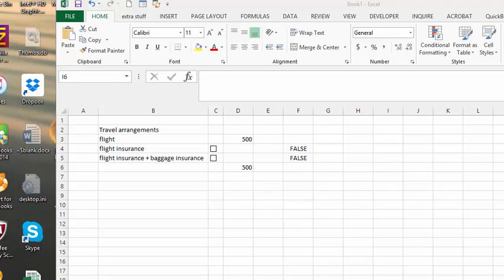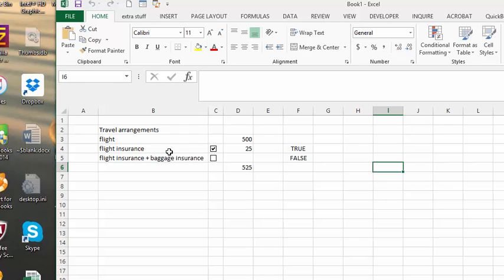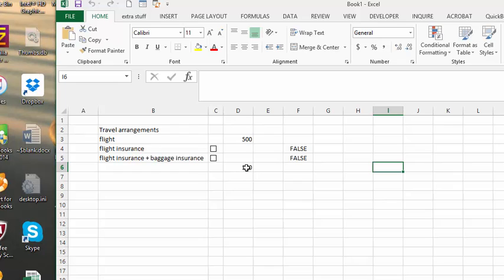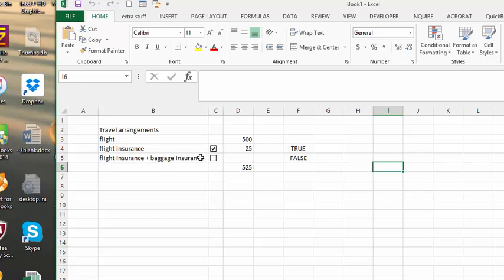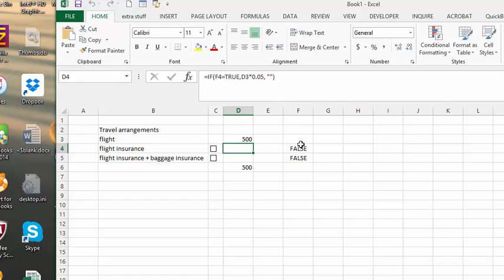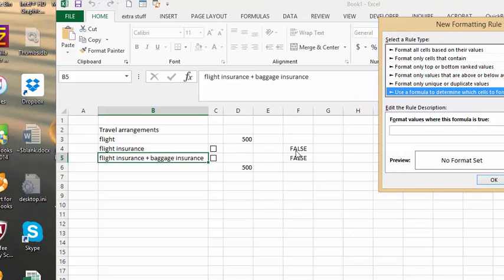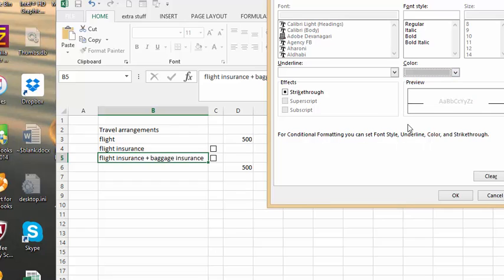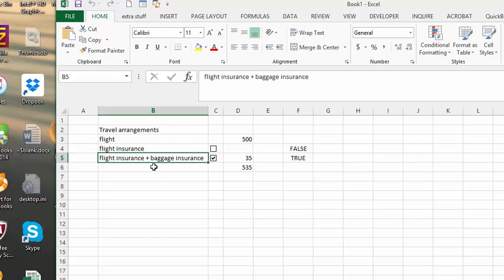Grey-out options when other is selected in Excel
When one option is picked, grey out the other.  Conditional format one option based on the other result.

easyexcelanswers